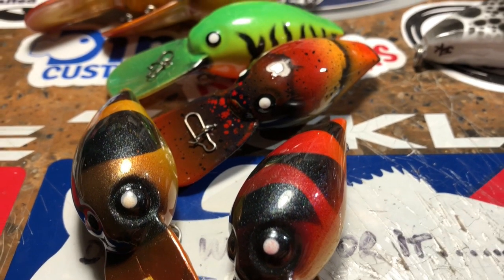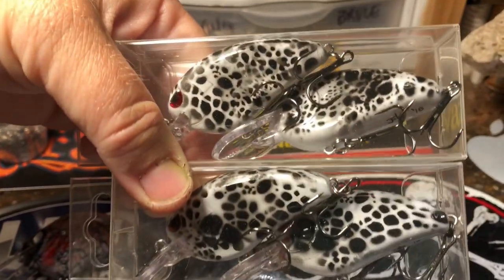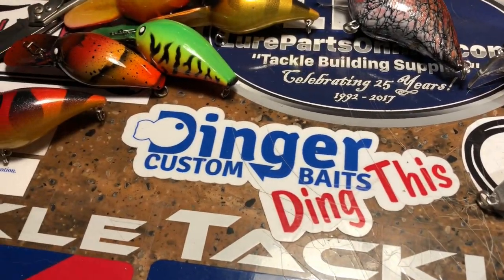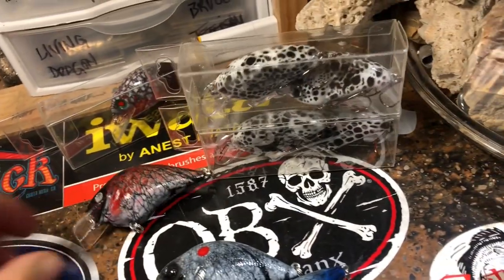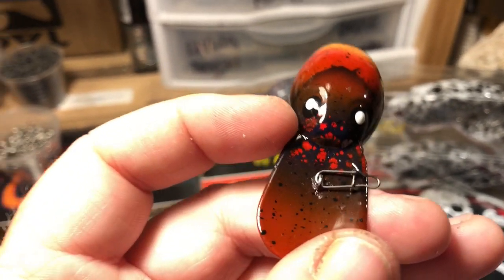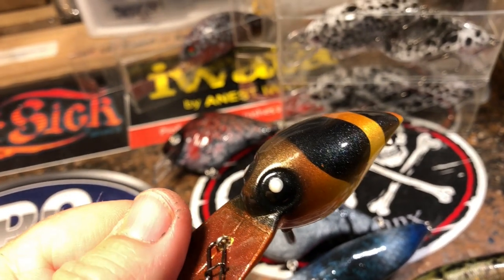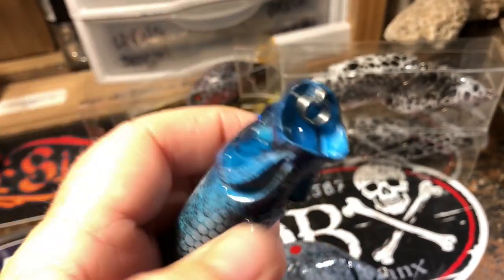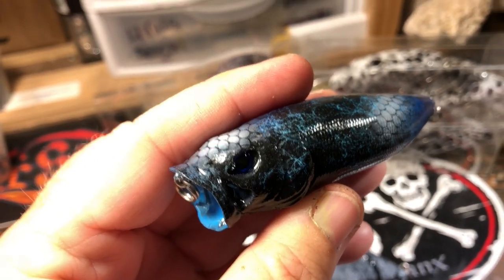Shop Update at JBCo.! 07/08/2018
Another fun spray week in the shop. I wanna take a quick minute and thank everyone for your continued support of my channel. I'm still learning, but I love sharing what I know, and if it helps y'all, then I'm completing the work that my teachers and all of you have helped me with. Have a great week everyone. I haven't had much fishing time, but I'll be uploading some "QUICK TIPS AND TRICKS"
stuff this week.  See ya - Jen at JBCo.

By supporting this channel on Patreon, you're helping me to provide better resources for this community to aide in teaching folks of all ages how to paint custom lures with more efficiency and give you all more frequent uploads and better bigger videos. THANK YOU!!

Respirators:
3M (Large)
3M (Small)